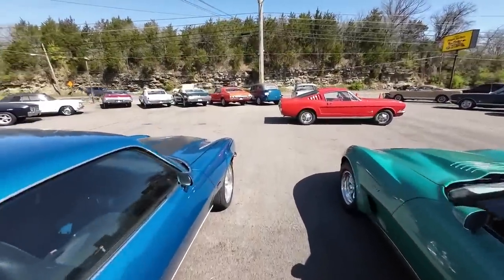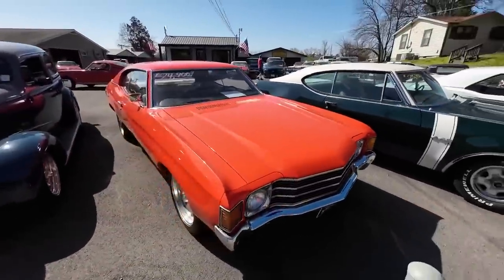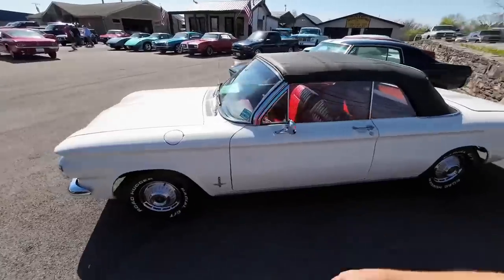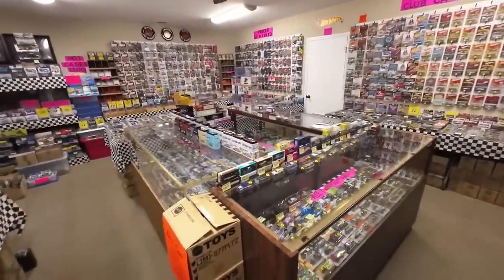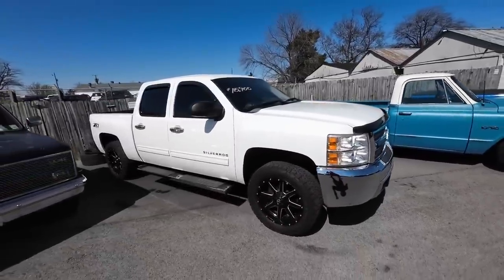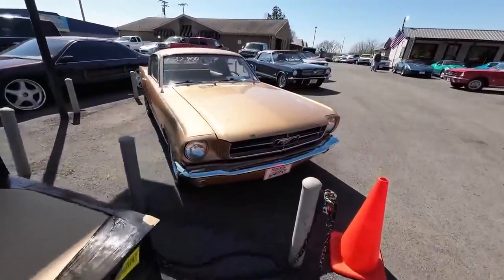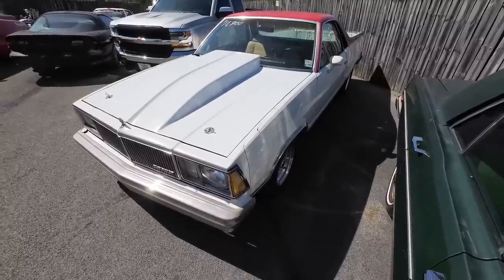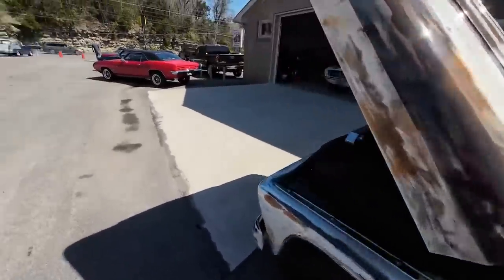Classic American Muscle Car Lot Inventory Walk Around 3/27/2023 Updated Maple Motors Hot Rods USA